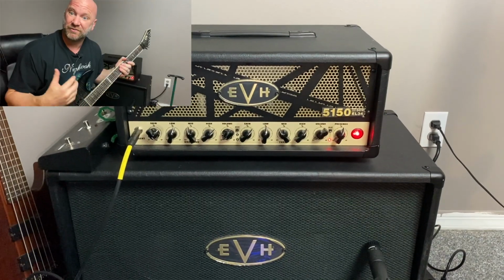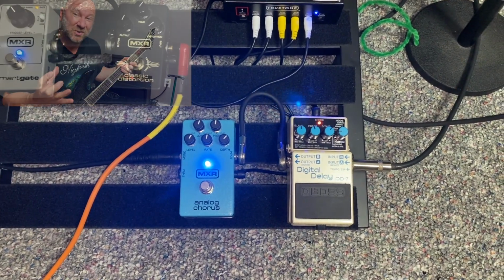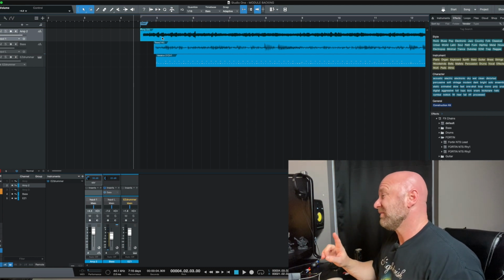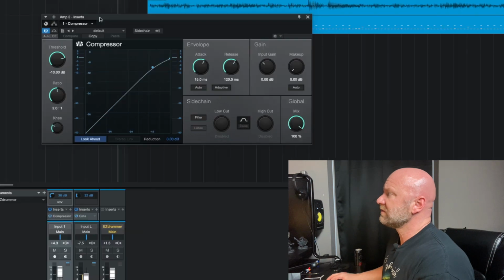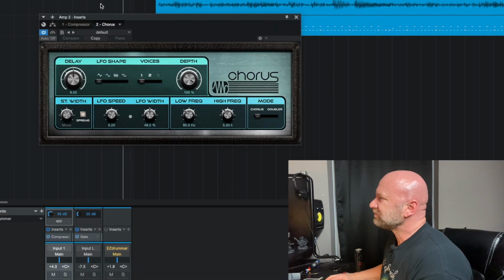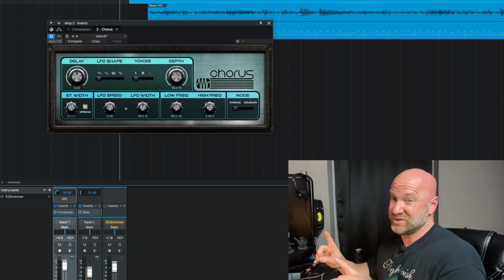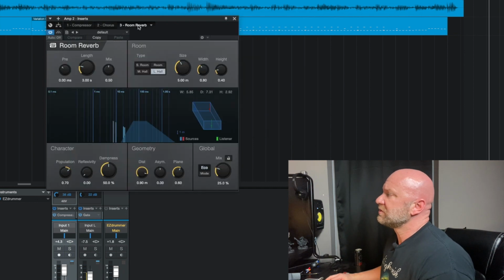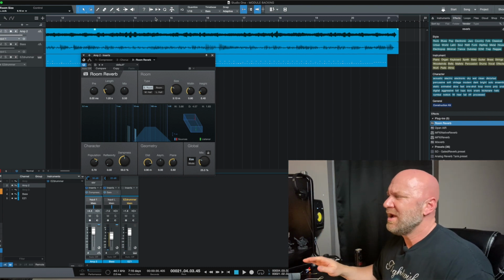How to Add Effects to Guitar Tracks After You've Recorded Them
These are production tips for recording guitars with live amps! You'll learn the easy way to add effects to the guitar tracks that you've already recorded.

Here's the thing...you want to record as dry as possible. And we show you why in the video.

Then we give you a step-by-step guide showing you exactly how to add whatever effects you want to those guitar tracks, and how you can make any changes at any time.